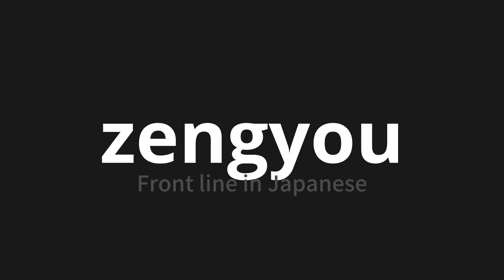How to pronounce zengyou | 前行 (Front line in Japanese)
Master the Pronunciation of 'zengyou | 前行' - which means : Front line in Japanese 📝 with @PronunciationJapanese 🎓🗣️ - [Your Guide to Japanese]

Learn to pronounce 'zengyou' perfectly in Japanese with our easy and engaging tutorial by @PronunciationJapanese! 📖📽️ In this comprehensive video, we provide you with native speaker examples 🗣️👂 and phonetic breakdowns 🎵 to ensure you get the pronunciation just right.